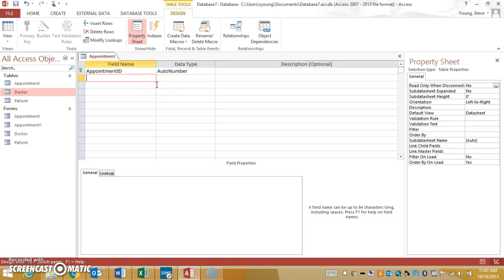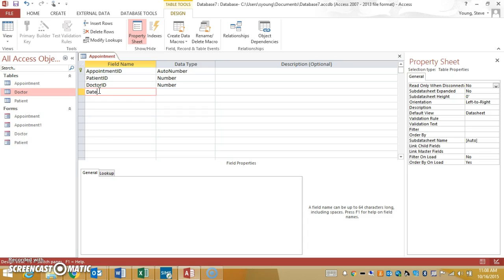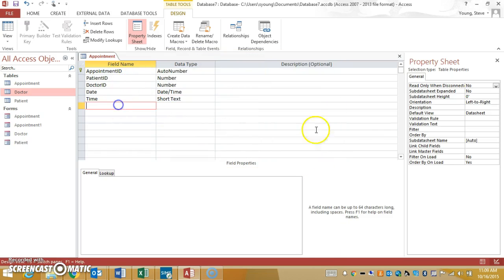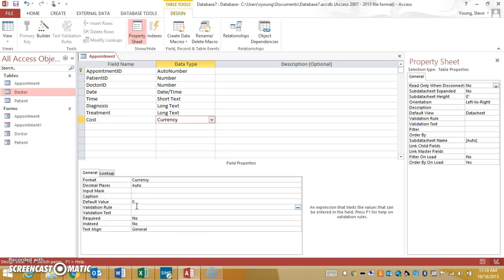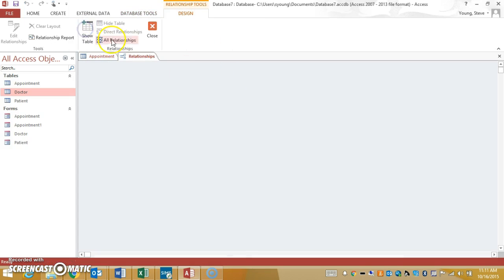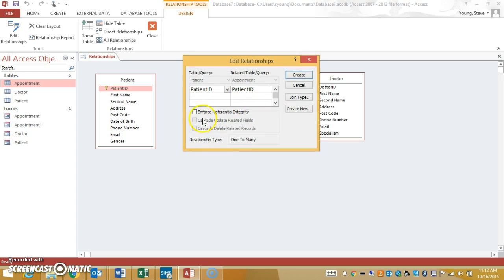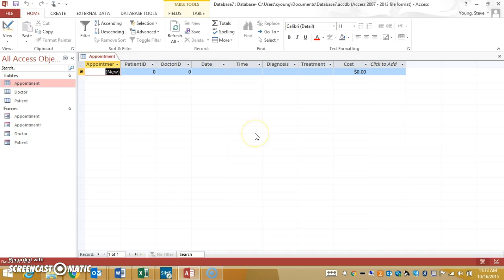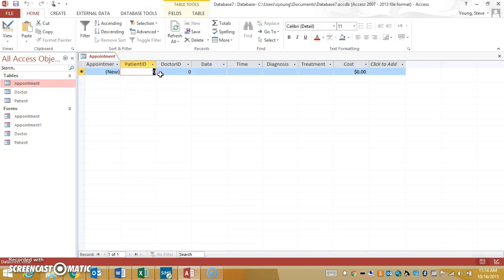Composite Table and Relationships